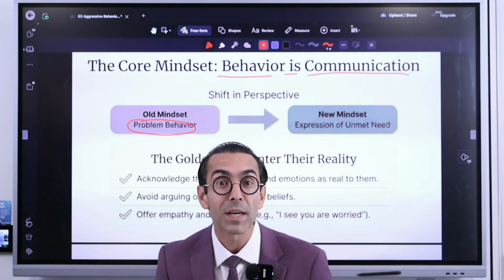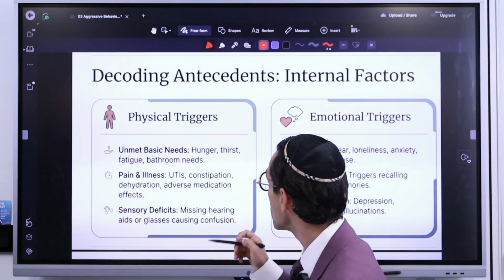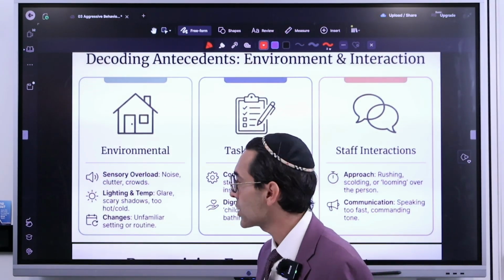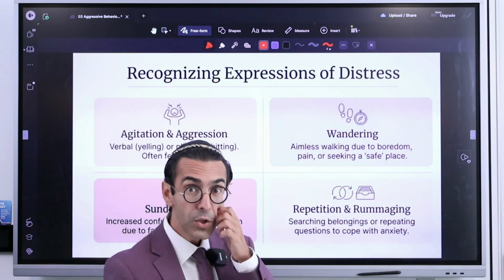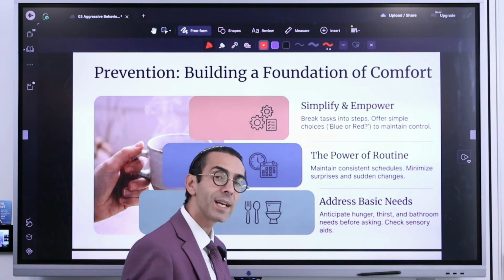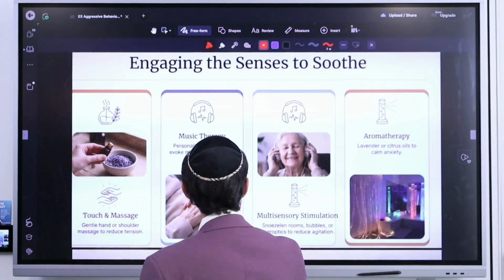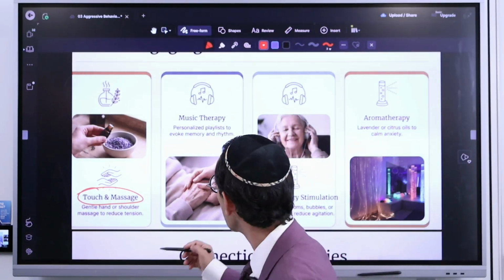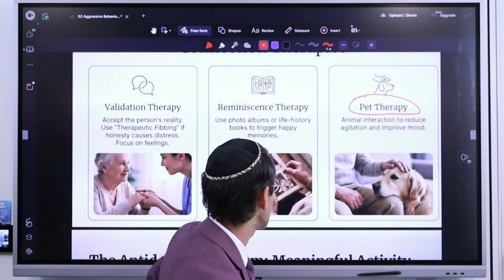How Do I Manage Behavioral Changes in My Loved One With Dementia?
👉 intakeguide.medbetterhealth.org — If your loved one has a dementia diagnosis and Medicare Parts A & B, there are benefits most families never claim. A dedicated care navigator, caregiver education, and up to $2,500 a year in respite care. Every day you wait is a day you're carrying this alone. See if you qualify now — takes under 2 minutes. (Florida and New York only.)

If you've ever been hit, yelled at, or pushed away by someone you love with dementia — this video is for you.

Most caregivers are told "it's just the disease." So they call the doctor. The doctor prescribes a sedative. And nothing actually changes.

I'm Dr. Erik Ilyayev — dementia care physician, board member of the South Florida Alzheimer's Association, and CEO of MedBetter Health. In this video I'm going to give you the exact framework I use with every family I work with: what behavioral changes actually are, where they come from, and the specific tools that stop them — without medication.

The most important thing I want you to walk away with: behavior is not a problem. It is communication. Once you understand what your loved one is communicating, everything changes.

⬇️ You've been doing this alone long enough. If your loved one has a clinician-confirmed dementia diagnosis and Medicare Parts A & B — not Medicare Advantage — they may be eligible for the GUIDE Model. A dedicated care navigator. A 24/7 helpline for the moments you don't know what to do. Up to $2,500 a year in respite care so you can finally take a real break. Florida and New York families only.